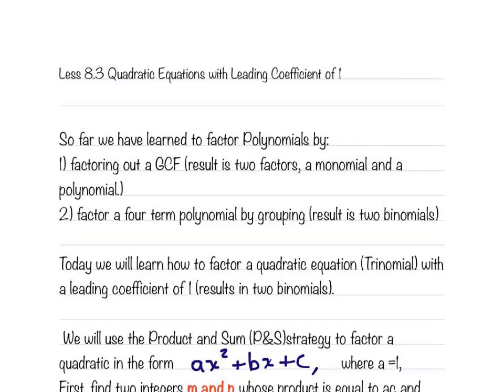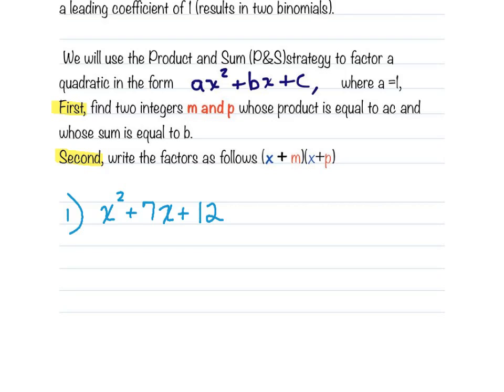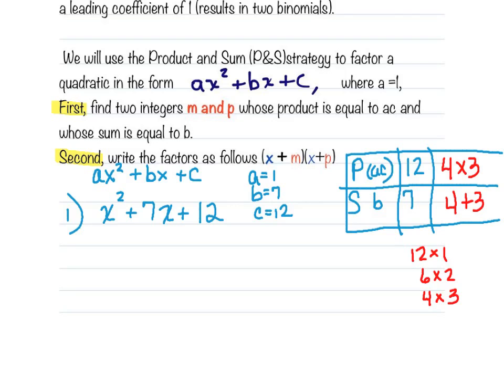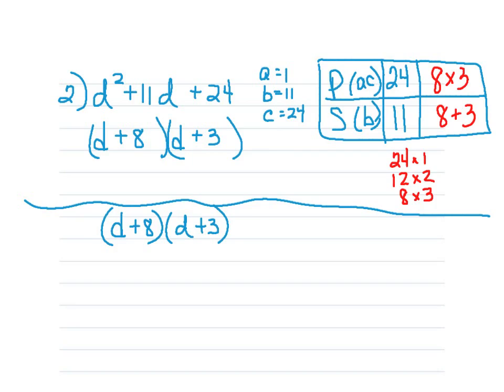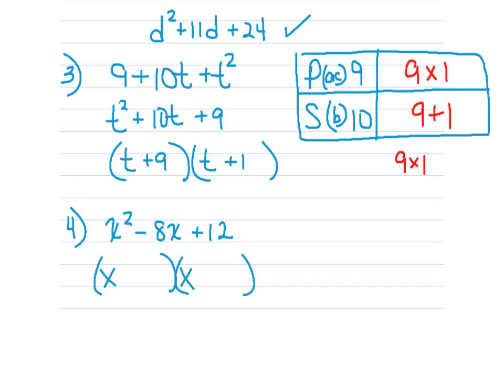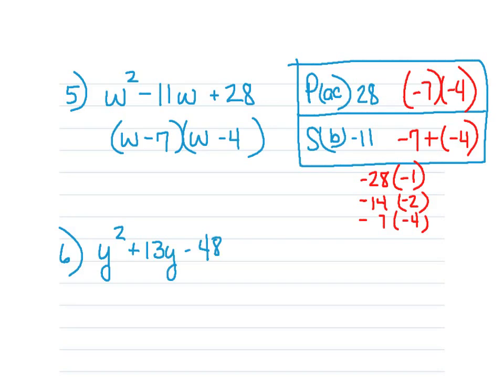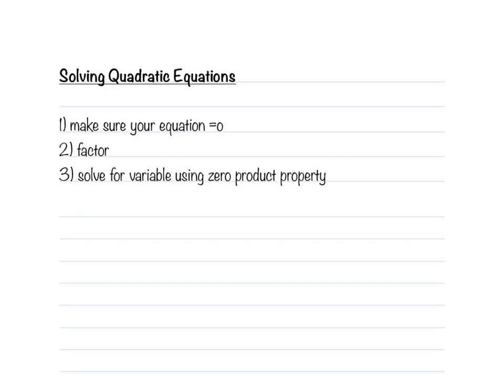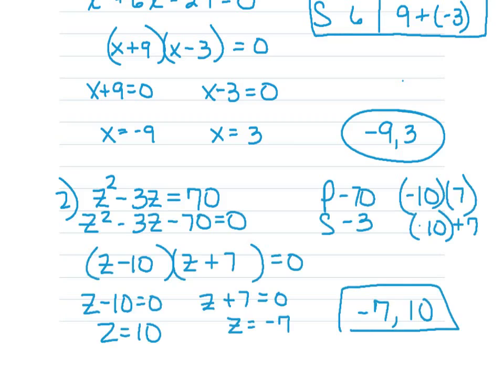Alg 1 Factoring Quadratic Trinomials (Less 8.6 pt 1) only watch until 16:00 min.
Quadratic Equations w leading coefficient of 1